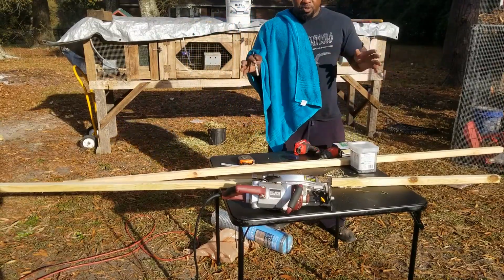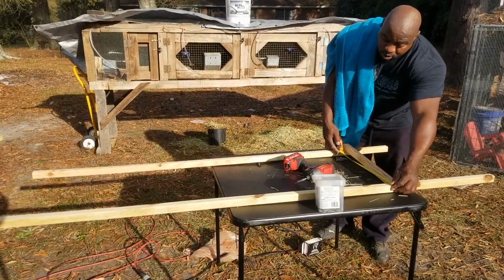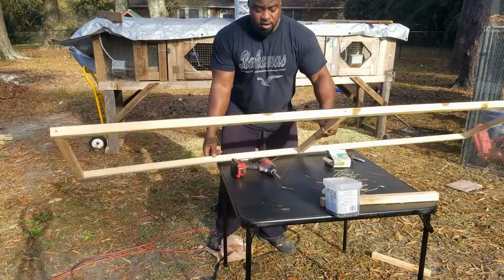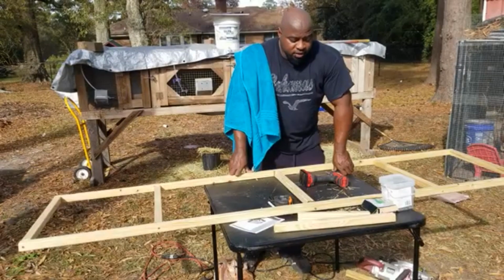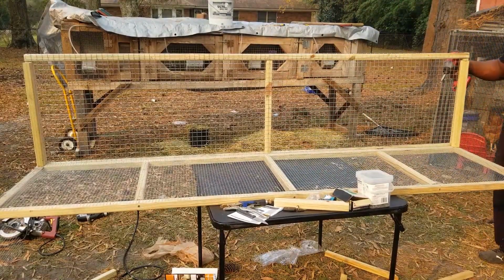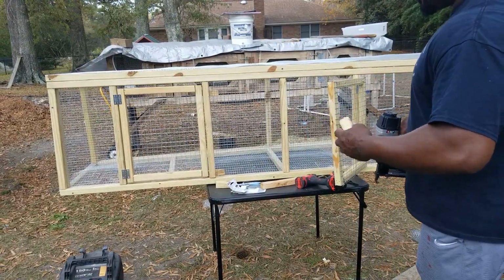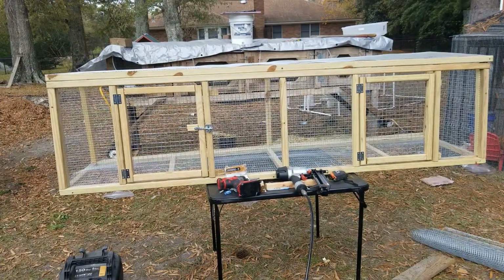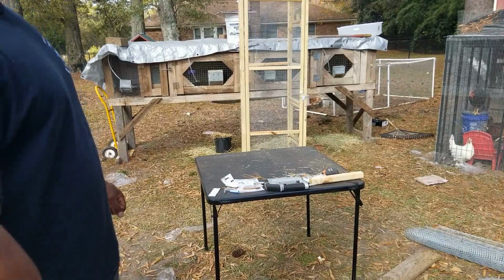How To Build A Rabbit Hutch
How to build a rabbit hutch. How to build a cheap and easy rabbit hutch